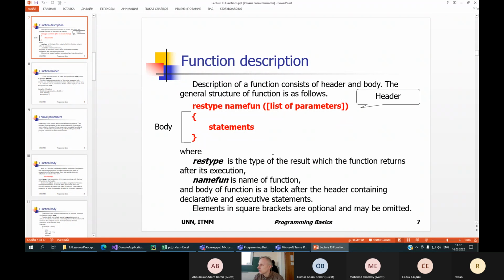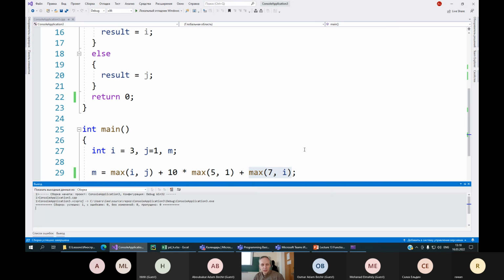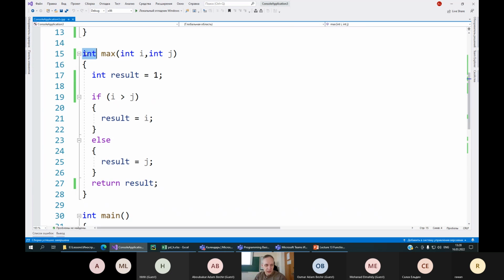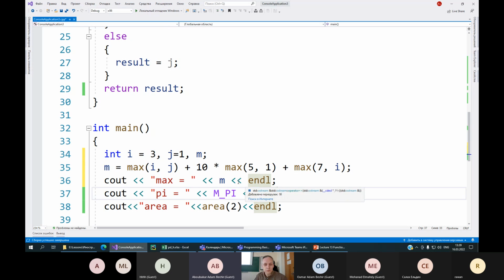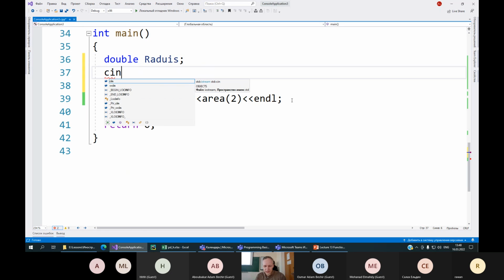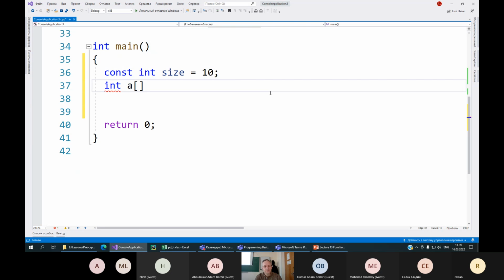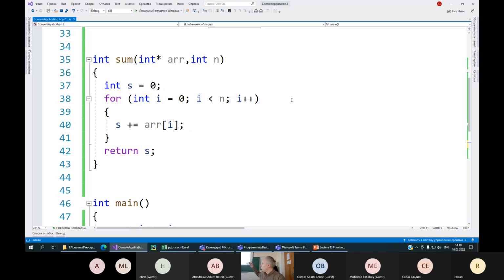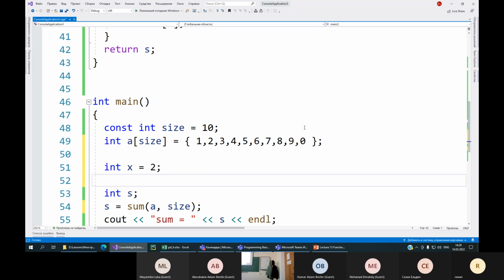Programming Basics 2022.03.16